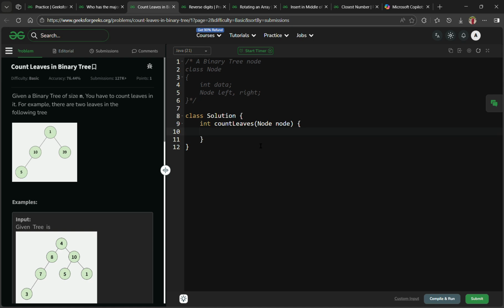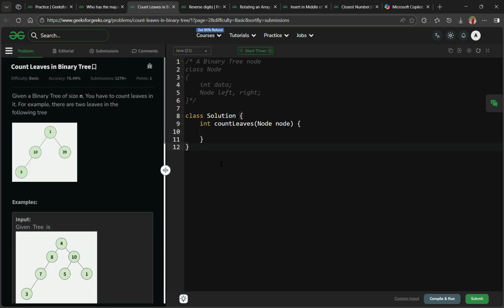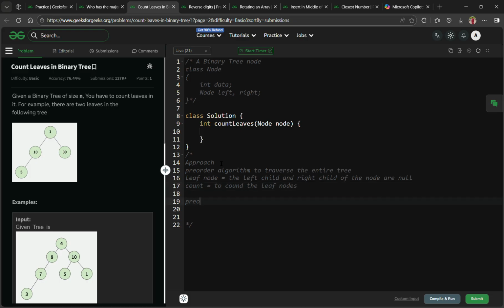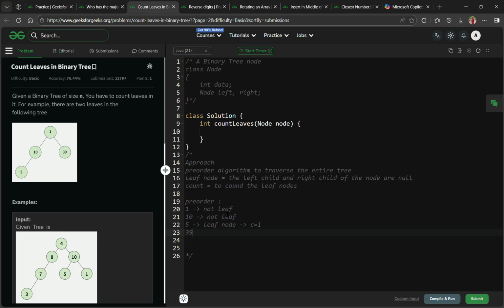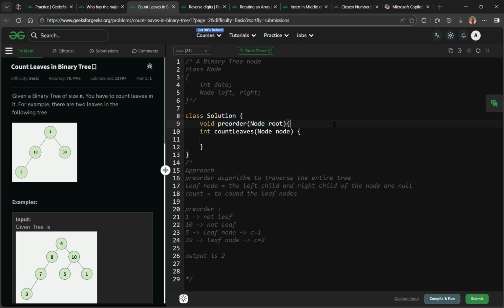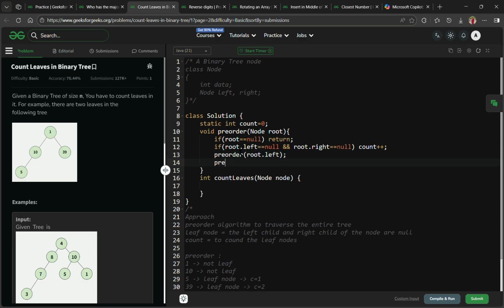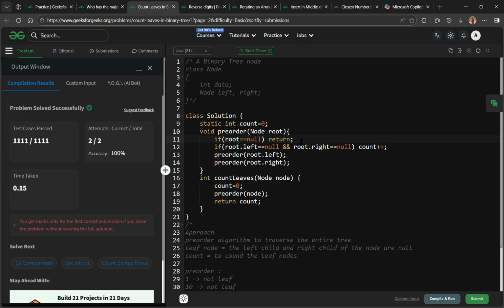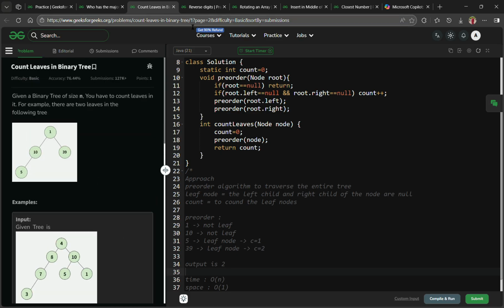Count Leaves in Binary Tree - Basic - GeeksforGeeks